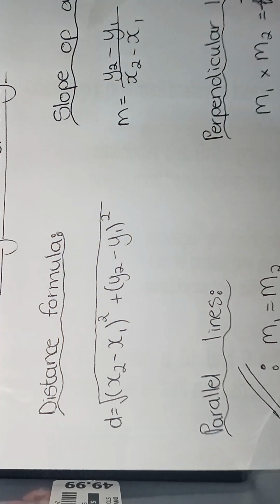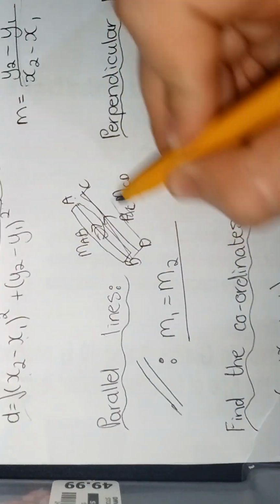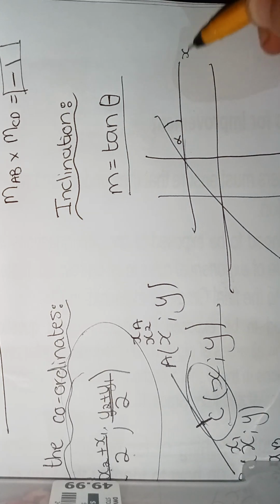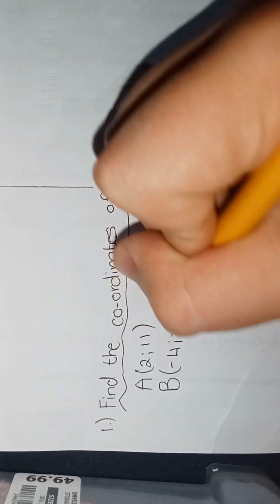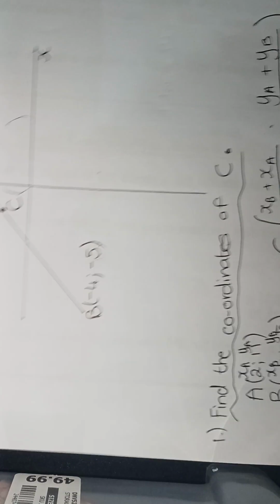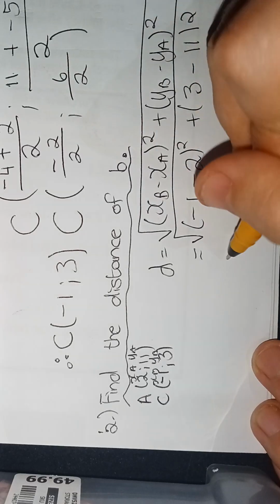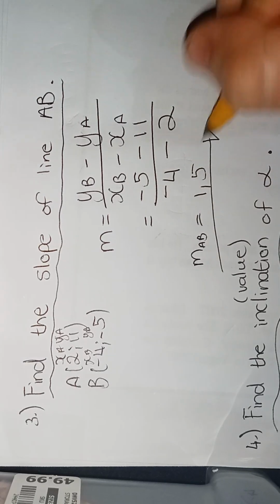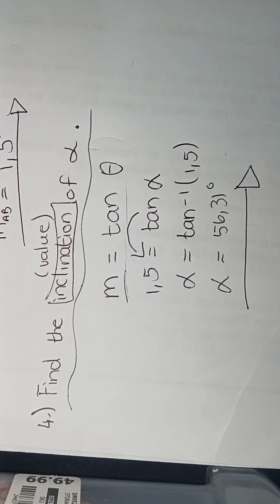Grade 10 and 11 Analytic Geometry